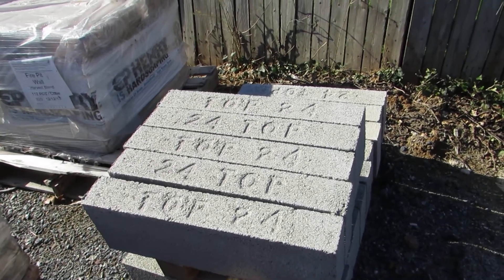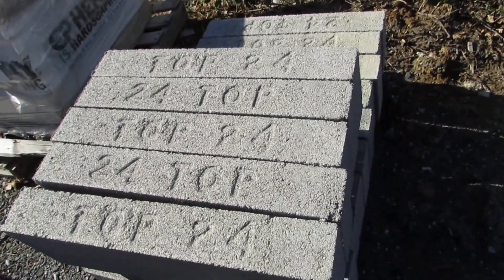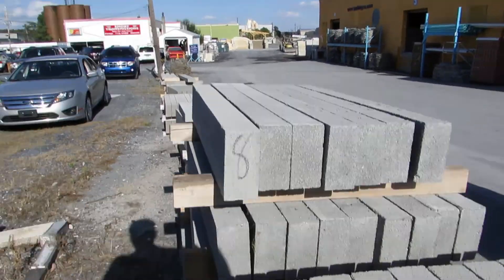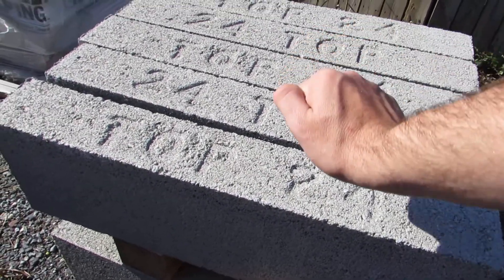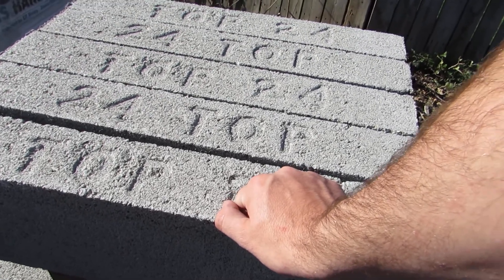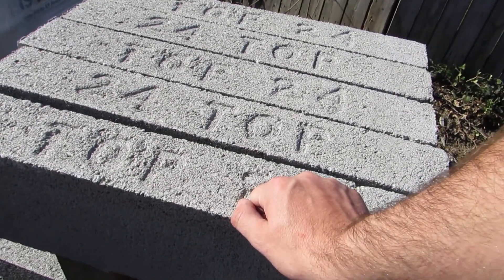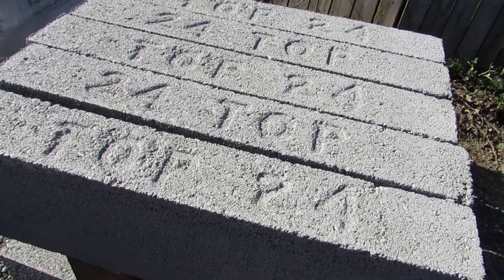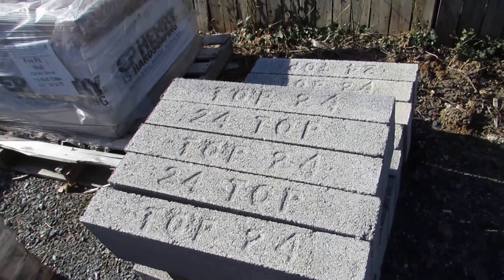24 inch concrete lintel